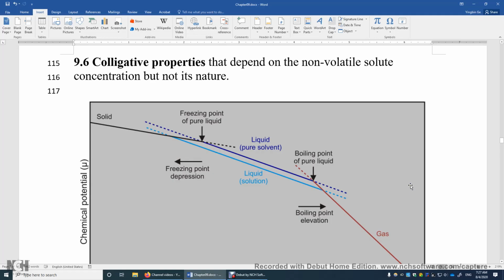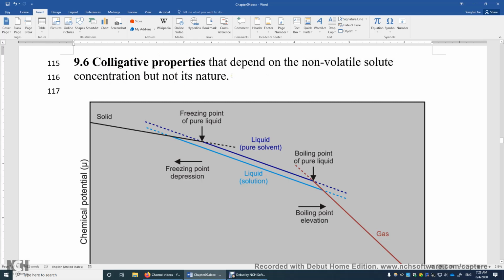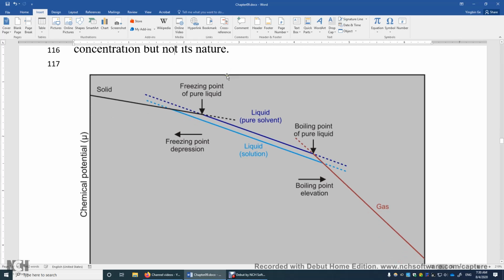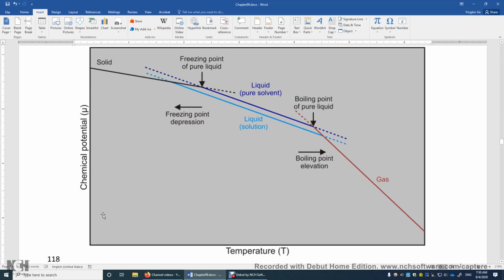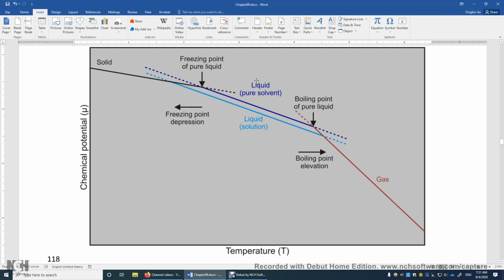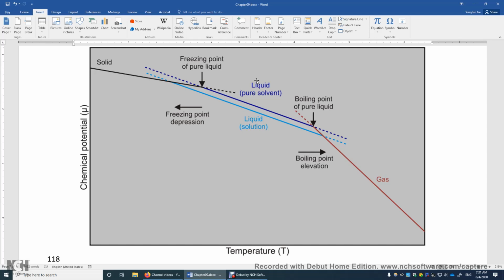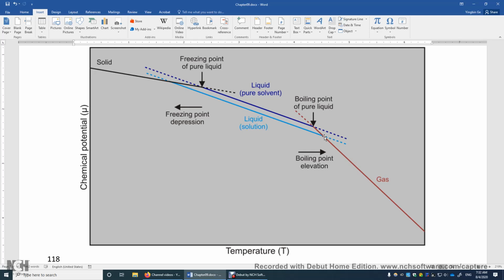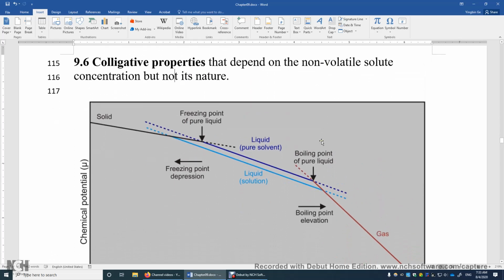9 6 Colligative Properties